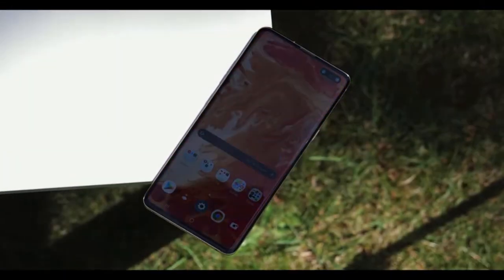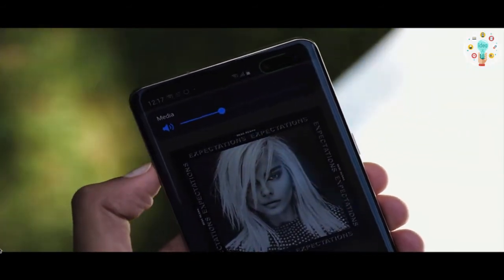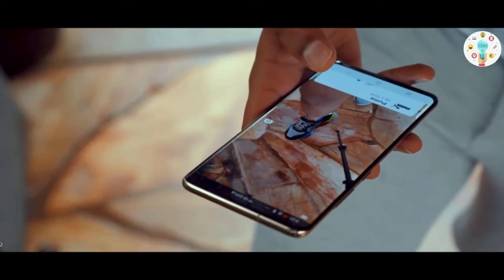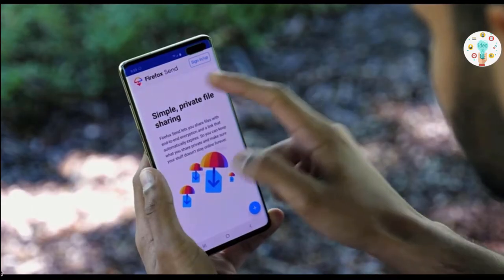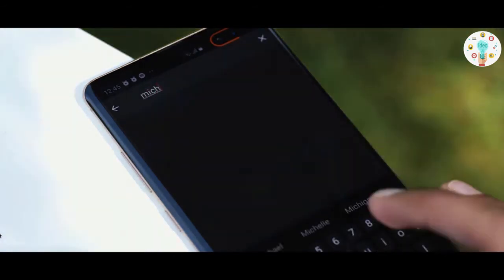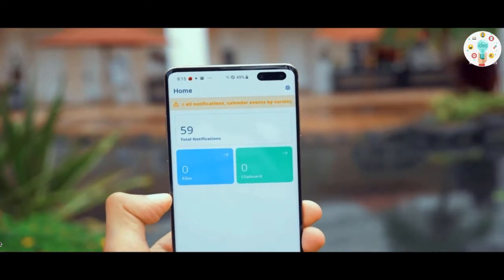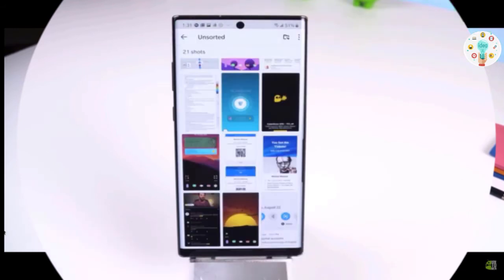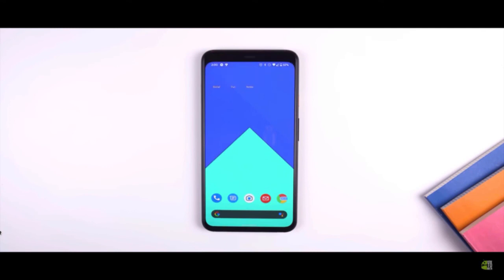top 10 wow apps in 2020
those are some of the best new wow apps to try in 2020
this video is a quick review for each app that get the buzz lately for their ability to be useful and fun to use in the same time, all those apps can be downloaded and install on your smartphones from google play or app store or play store, no need to third party on your smartphone at all.

list of apps:
skip track settings
wanna kicks
firefox send
spoton alarm
battery notch
firefox screenshot go
split screen launcher

my gear:
camera: huawei p20 pro
microphone: maono